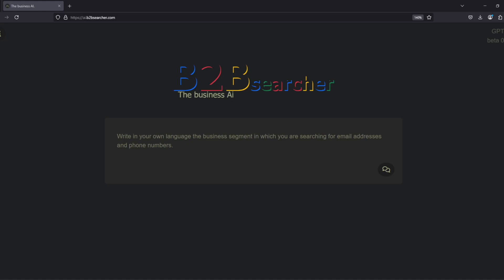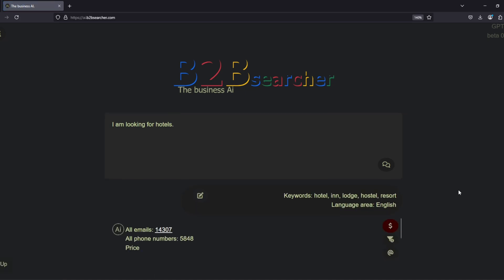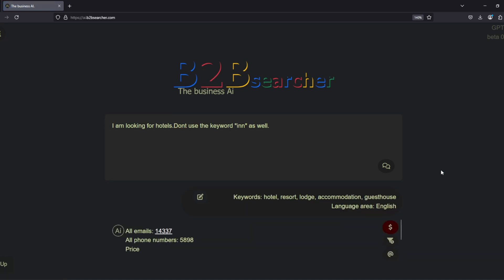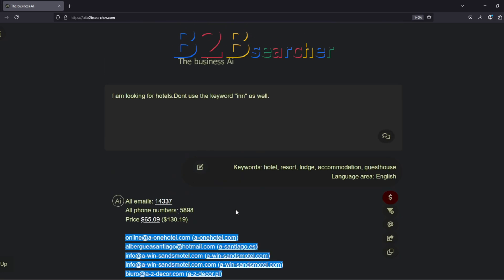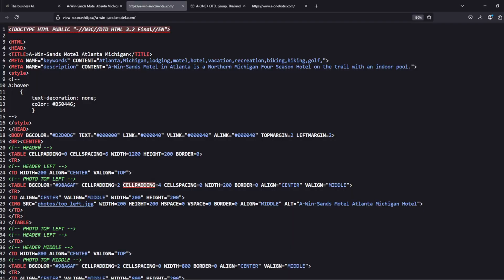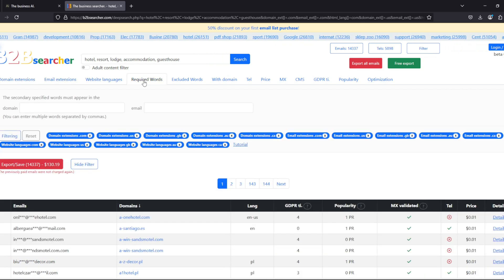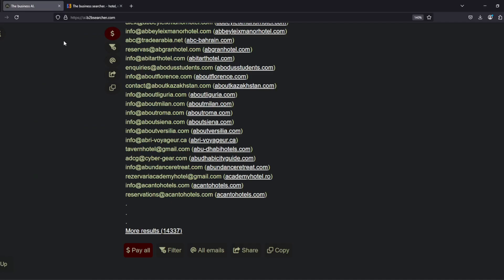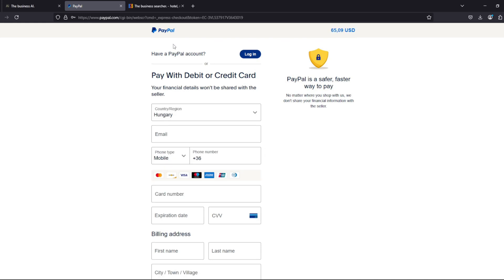ai.B2Bsearcher.com - Search for emails with AI.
Welcome, everyone. Today, we will take a look at the latest development of B2Bsearcher.com, an AI-based search engine in which we have integrated a modified version of OpenAI's 4o model. This enhancement makes it easier to find email addresses, phone numbers, and other relevant data from business segments that matter to us.

Let's take a look at how the search engine works. We will search for hotels, but we won’t specify which language region we are looking for. The AI has to determine the relevant language region based on the language of the prompt. In this case, since we are writing in English, it should recognize that we are looking for hotels in English-speaking regions.

The AI will show us which language region it sets the filtering conditions for and will display the keywords it considers the best fit for finding the business segment we are searching for.

If we don’t like one of the keywords, we can simply tell the AI which keyword we don’t want to use, suggest a replacement, or specify a different language region for the search. The AI will adjust the search query accordingly. We can refine the search terms as much as needed until they fully meet our requirements.

At the top of the results list, we can see how many email addresses were found on the internet and how many of them also have a phone number associated. The first 50 results are listed for free, ensuring that we have no doubts about the accuracy and reliability of the findings.

For example, if we want to verify an email address, we can click on the website, check the source code, and see that the email address found by the AI is indeed present in the website's source code.

Here is another example of how we can verify the accuracy of the retrieved data.

On the side, we can see the five function buttons. If we scroll to the bottom of the page, we will also find these same five function buttons with labels.

The AI not only generates relevant keywords and determines the language region but also configures multiple filtering conditions in the background to ensure more accurate results. By clicking the filter button, we can view these conditions, modify them, or add new filtering parameters. For example, we can set it to display only email addresses that have an associated phone number.

We can see how the more than 14,000 results shrink to 7,600 when applying the phone number filter.

When we click the payment button, the system redirects us to the B2Bsearcher homepage, where we can see how many email addresses are available for purchase based on different keywords. We also notice that the listed price here is double the price shown on ai.b2bsearcher.com. The reason for this is that if we register on b2bsearcher.com, we automatically receive a 50% discount coupon via email, which we can use to purchase our email and phone number list.

When making a purchase, we can pay with PayPal, or if we don’t have a PayPal account, we also have the option to pay by credit card, which is processed securely through the PayPal platform.

Jelenleg nem tudom közvetlenül használni az AI-alapú keresőt az emailcímek megtalálására. Azonban, ha a *B2Bsearcher.com* AI keresője már működik, akkor ott elvégezheted a keresést az általad kívánt kulcsszavak és szűrési feltételek megadásával.

Ha van konkrét kulcsszó vagy iparág, amire keresnél, segíthetek a megfelelő keresési paraméterek megadásában, hogy minél pontosabb találatokat kapj!